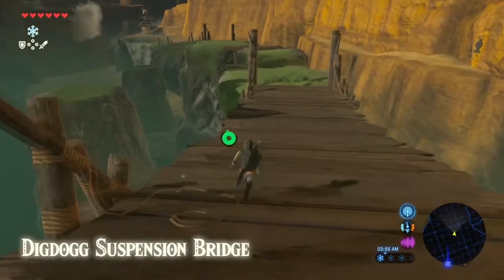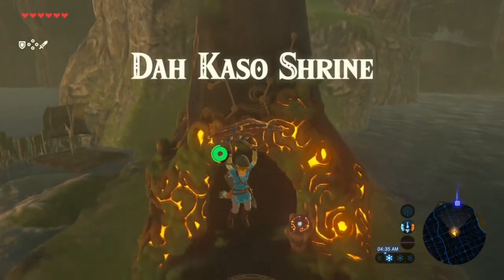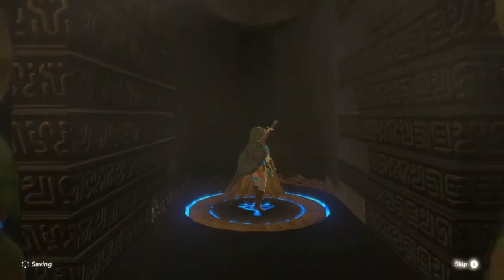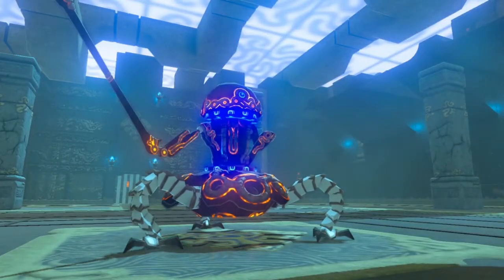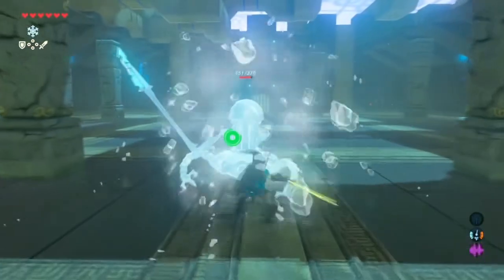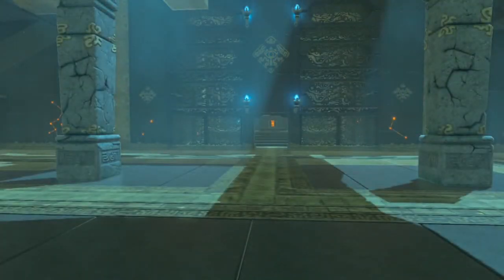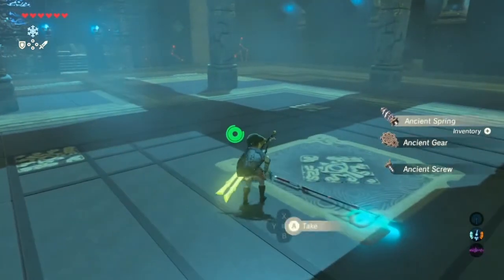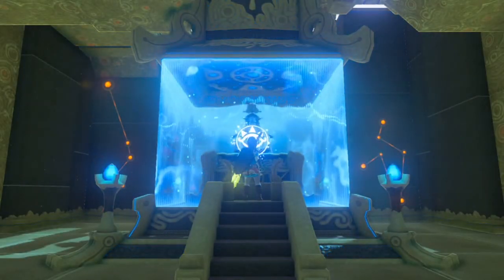HOW TO FIND AND COMPLETE DAH KASO SHRINE - LOZ: BOTW Shrine Guide - ALL 120 SHRINES w/ ZieArrow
Hey everyone! Shrine Guide is now continuing after 2 year hiatus in prep for those who are replaying or playing in advance for BOTW 2! In this video Ill show you guys how to get to and find the Dah Kaso shrine as well as how to solve the trial inside! Be sure to drop down a like if this helped you guys out and keep an eye out for the other content popping up!
Legend of Zelda owned by Nintendo. This video is property of ZieArrow, unless images/music specified in below description.

Sonic X Theme owned by 4Kids Entertainment & Musicians: John Angier, Craig Marks, Joel Douek, Louis Cortelezzi, Manny Corallo, Matt McGuire and Ralph Schuckett